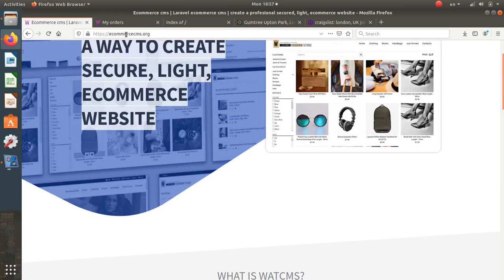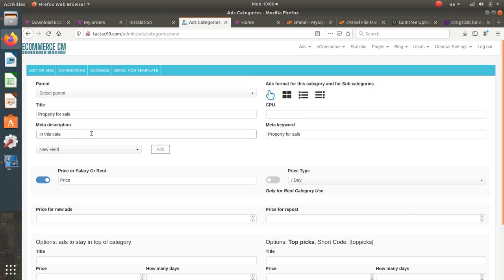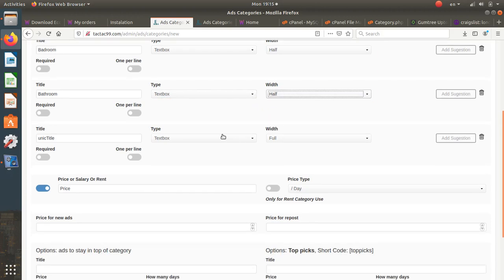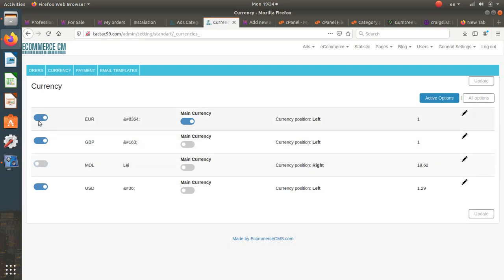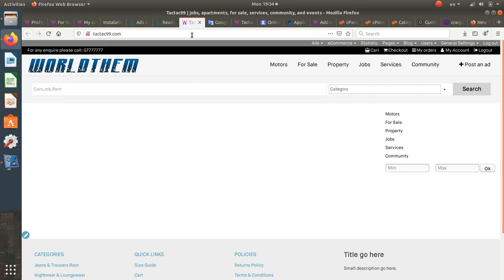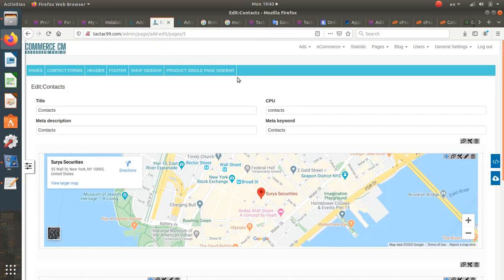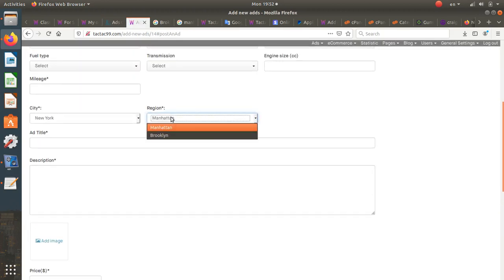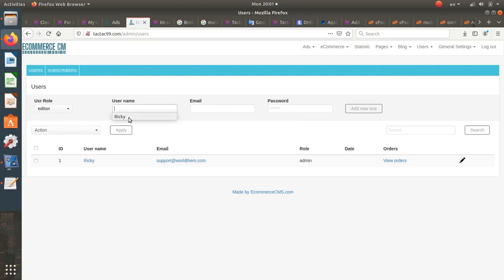Create classified website | build a classifieds website like craiglist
This video show how to create professional classified website with a lot of options, create a website like craigslist

When buy theme it's an option "Install the theme exactly like demo" may use it, will save you some time.